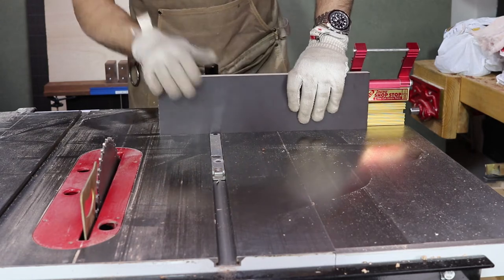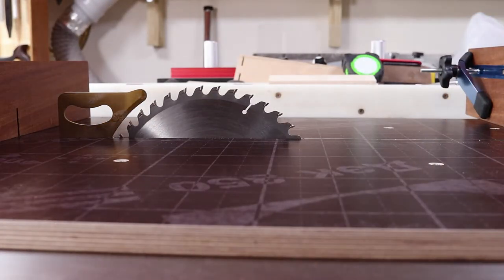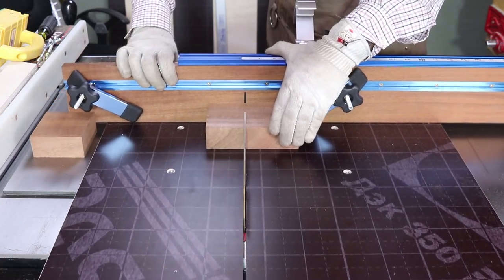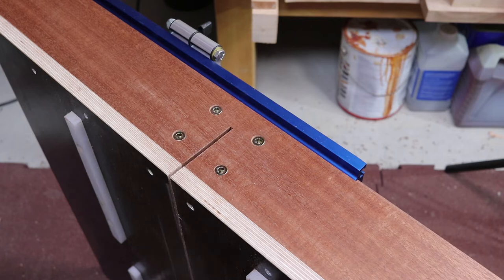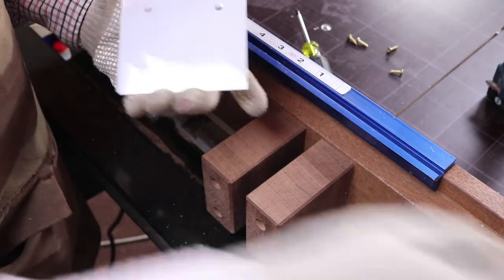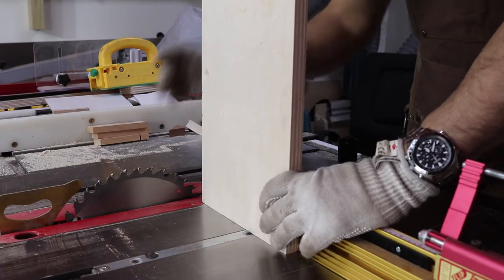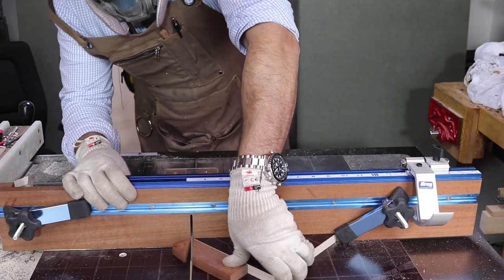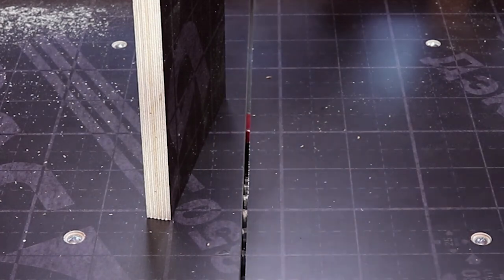Safety on Crosscut Sled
This video describes the best practices when using the crosscut sled to avoid the dangerous blind spot. Also, I will show you the main uses and options to get the best out of your crosscut sled.

T-Bevel square
Mini square
Marking knife
Japanese clamps
Japanese saw
Ripping Sawblade
Multipurpose Sawblade
My Wood threading jig
My Main chisel set
Sharpening stone

My video recording gear:

Main lens
Tripod: https